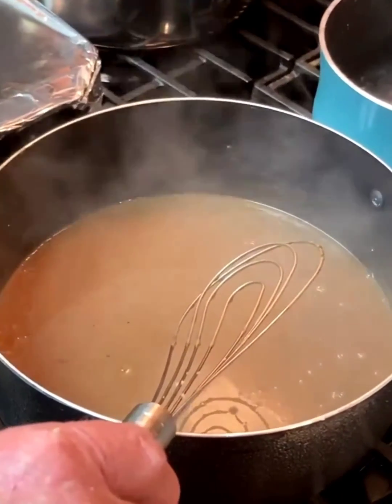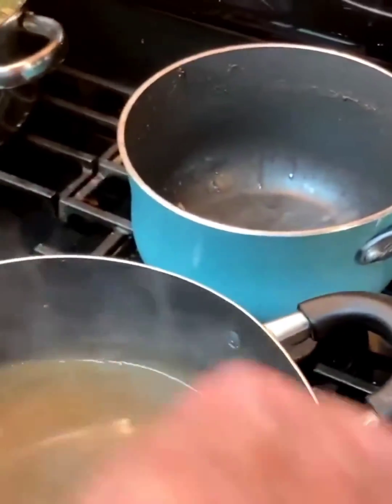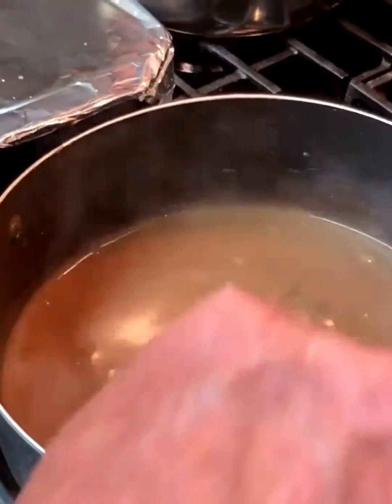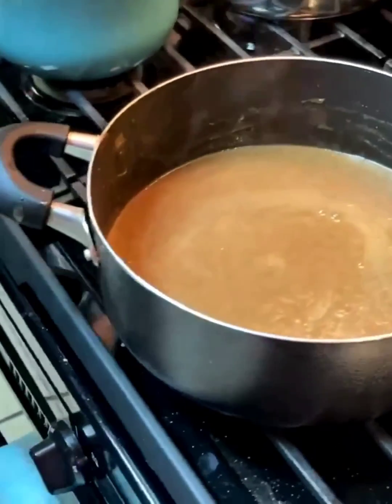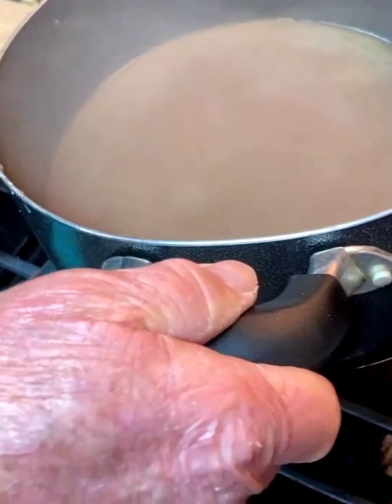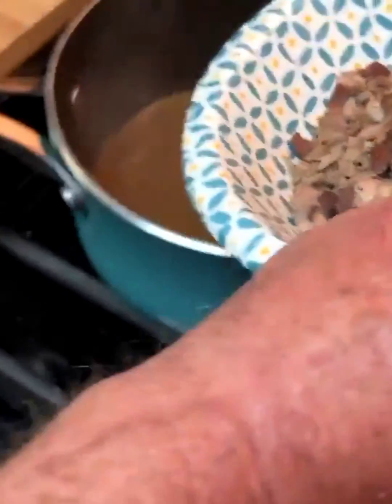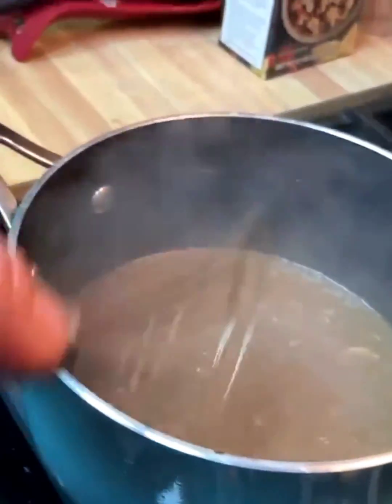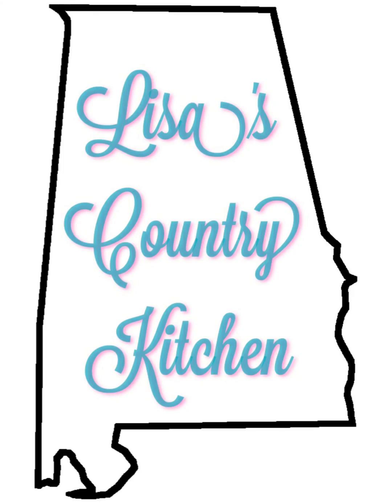Brown Gravy & Giblet Gravy 😋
Southern Comfort Food...Nothing Fancy Here! 🥰